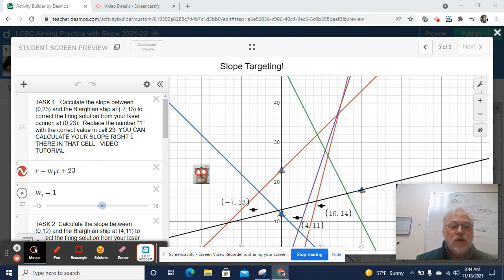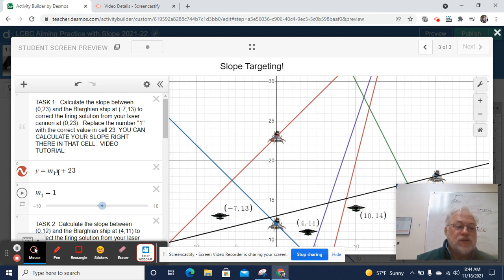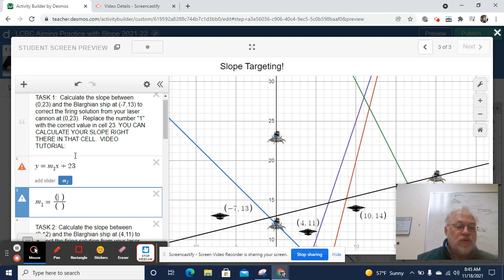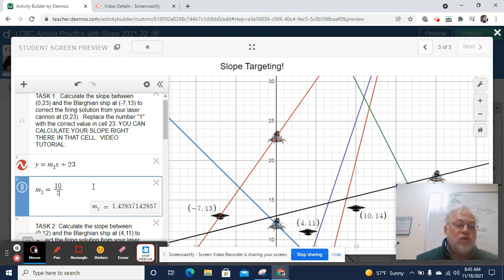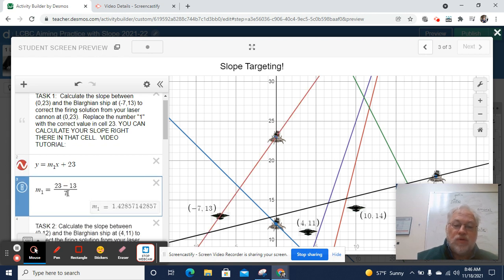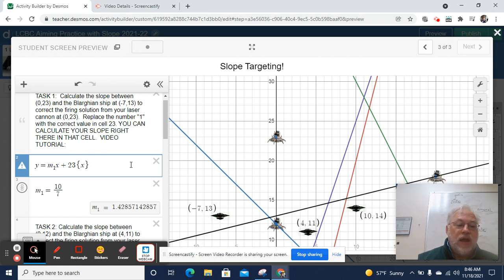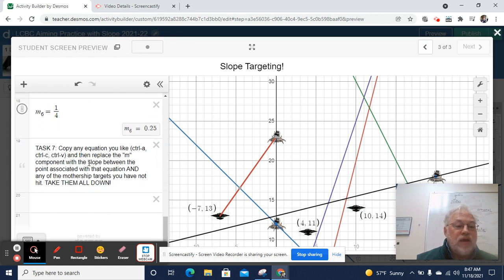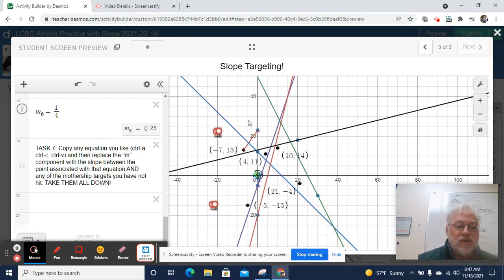LCBC Aiming Practice Tutorial SHORTER version